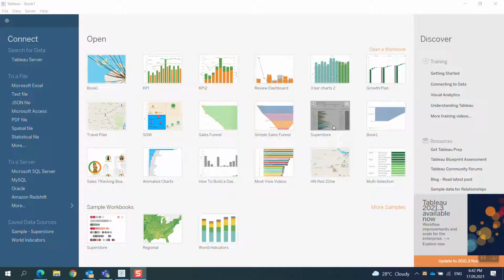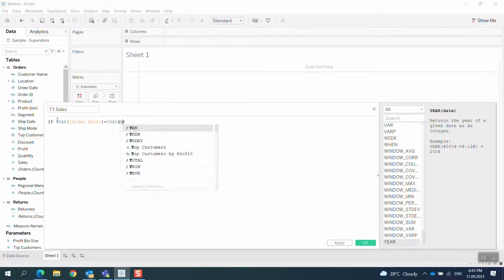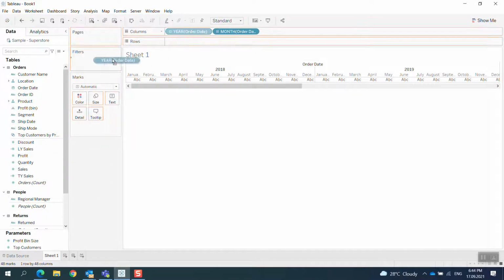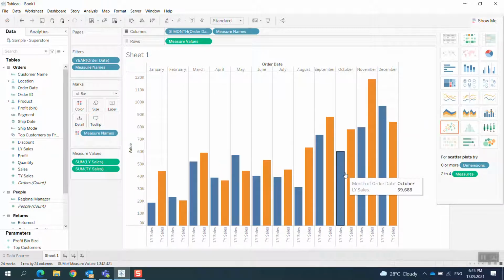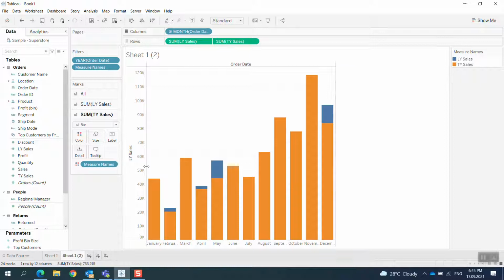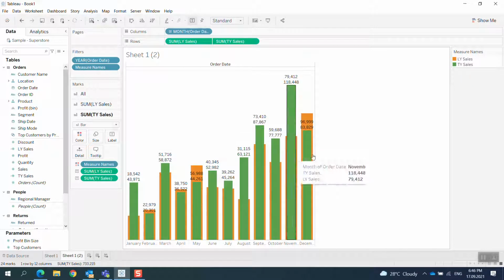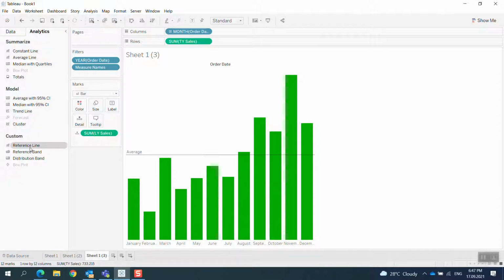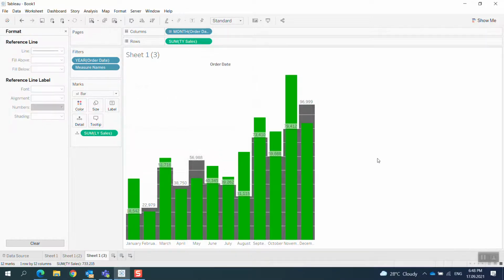Tableau Tip: Bar in Bar Chart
Bar in Bar Chart will save you a space in building your dashboard. This way brings more focus in to the business visualization and give room for another visualization in the same dashboard.
So simple with Dual Axis or Reference Line.